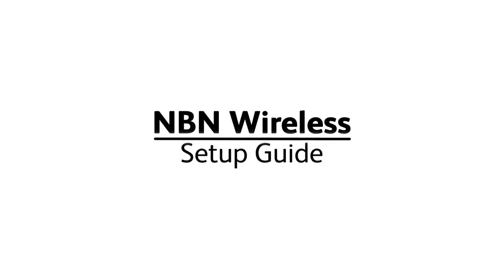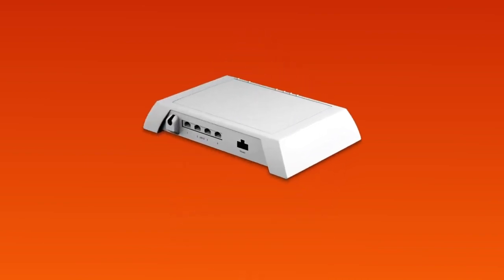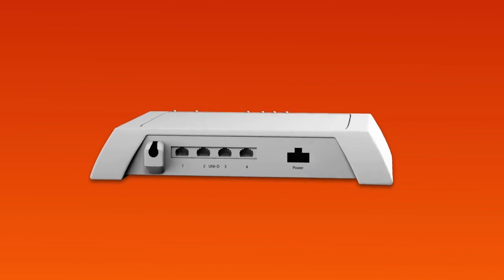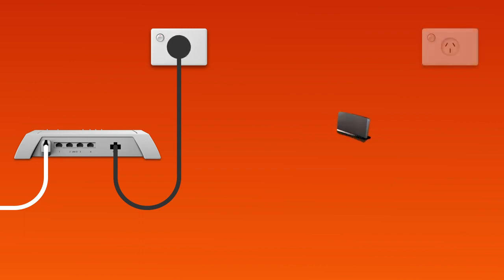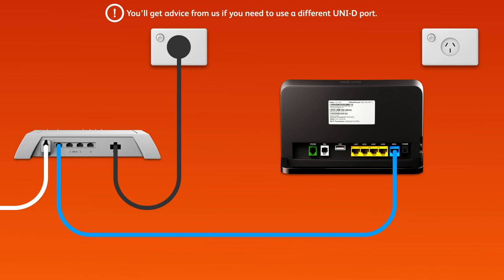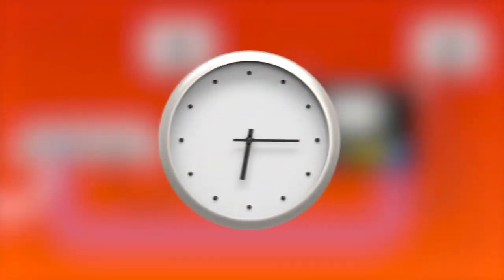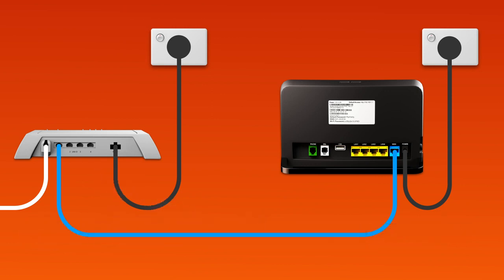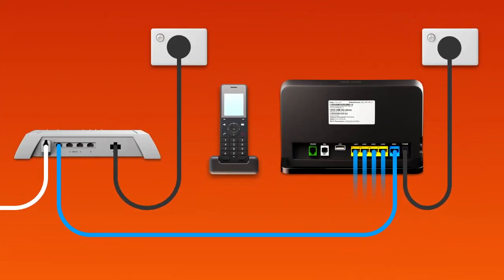Set up nbn Wireless with a VX220-G2V Modem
How to set up your Internode nbn Wireless connection using a VX220-G2V Modem.